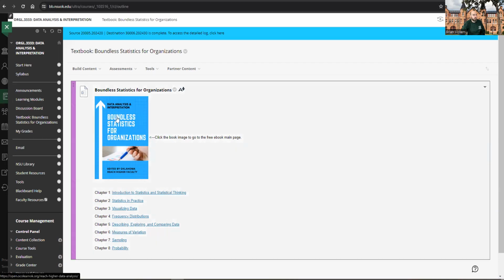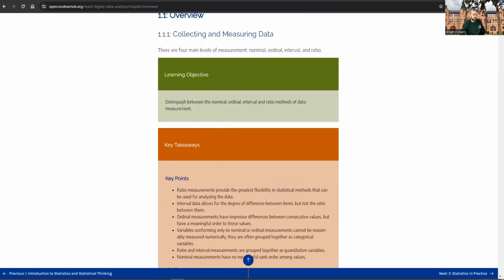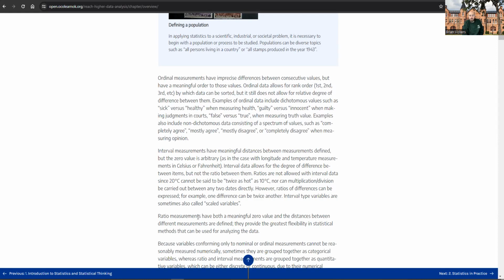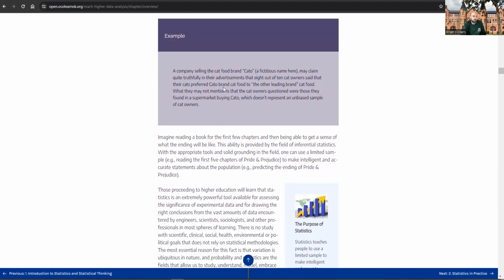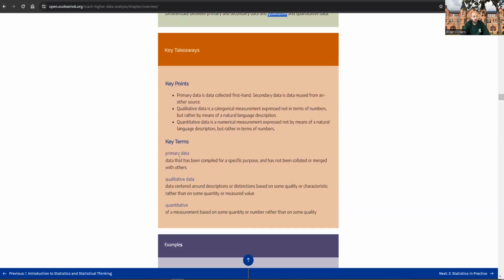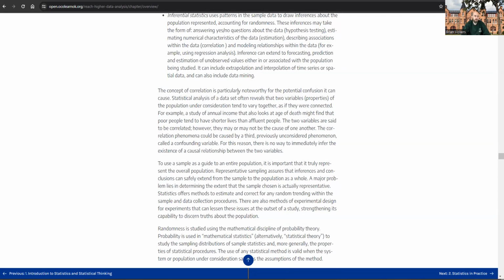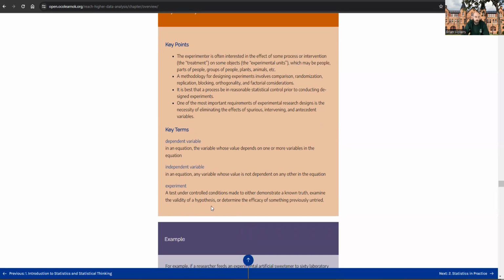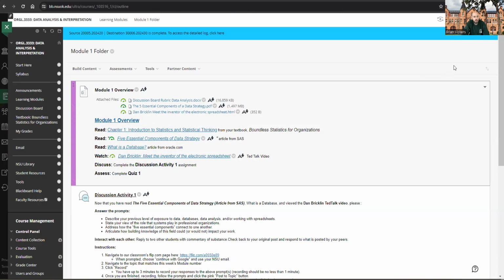ORGL3333 Chapter 1 Lecture